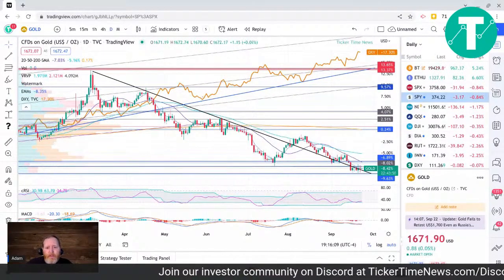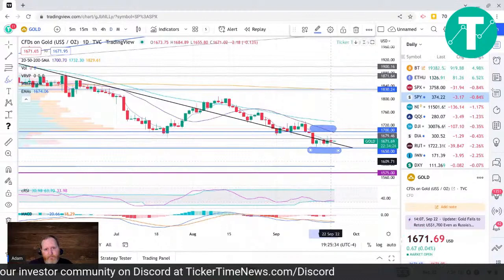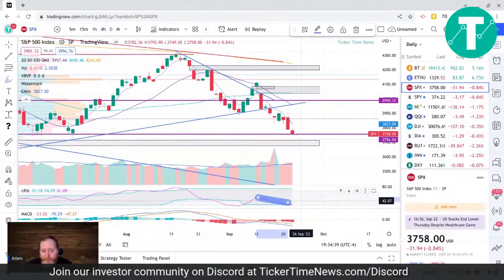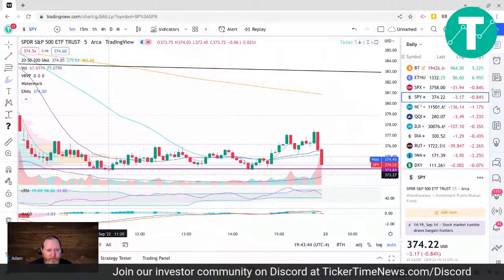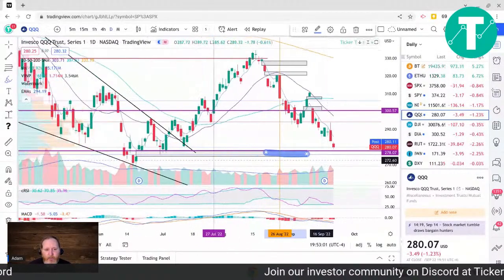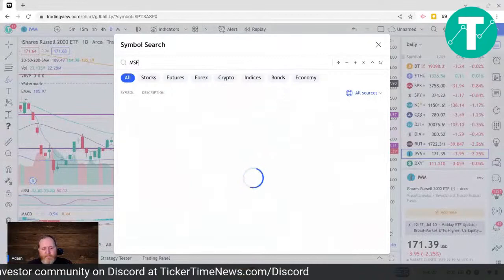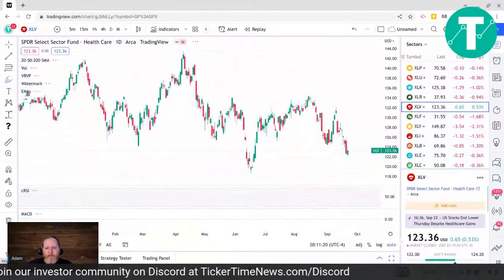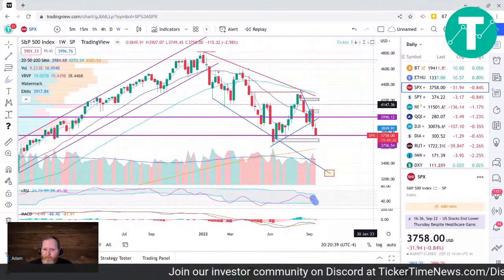Stocks Fall to Key Level, Now What? | Gold: What’s It Doing? | EP218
Gold has been falling since its March 2022 highs. What will send this yellow metal higher again?

The stock market had its issues today and they had mostly to do with interest rates. They had policy rate considerations on one side and market rate considerations on the other, yet the two were interconnected. The connection is that policy rates and market rates were rising (again) and that made it difficult for the stock market to stage a concerted rebound effort following the sharp losses that were registered yesterday in the wake of the FOMC decision. The jump in rates also raised concerns about the economy suffering a hard landing.

Become a better investor/trader to achieve Financial Independence!

⭐Weekly Expected Moves
⭐ Numerous Trade Setups w/ 16 Trading Strategies
⭐ Top 10 Stocks Lists (Growth/Value/Dividend)
⭐ Private/Public Discord Community
⭐ Weekly Top 10 Momentum Stocks
⭐ Market/Economic Insights

💲🪙💲Join thousands of traders who make more informed decisions with our premium features. Real-time quotes, advanced visualizations, backtesting, and much more.

💲🎁💲Get your multiple Free stocks (yes, multiple Free stocks) on Webull

💲💰💲M1 Finance: The Finance Super App!

📌 If you're new to investing start with our blog post “A 3-Step Guide to Stocks and Investing for Beginners”

💲Raise financially smart kids with Greenlight. Investing, banking for kids, managed by parents

Adam & Brandy